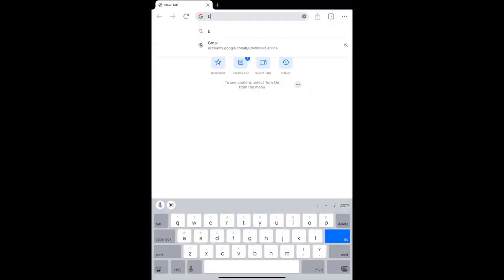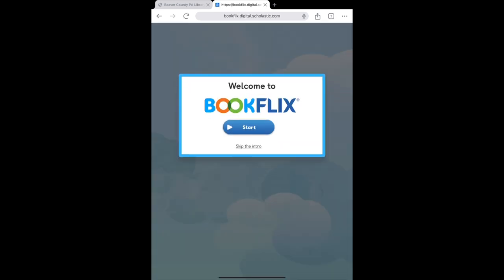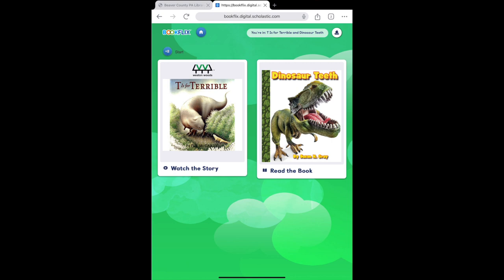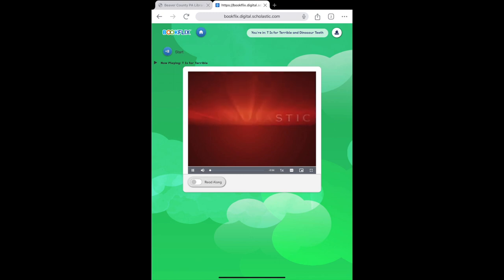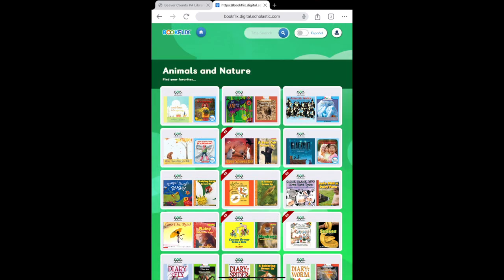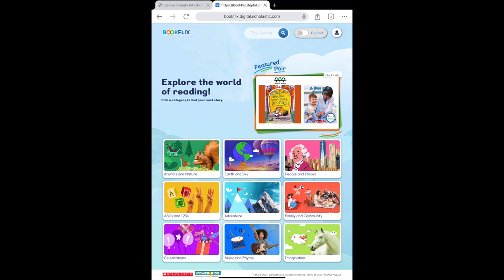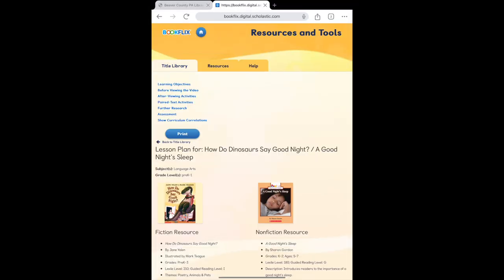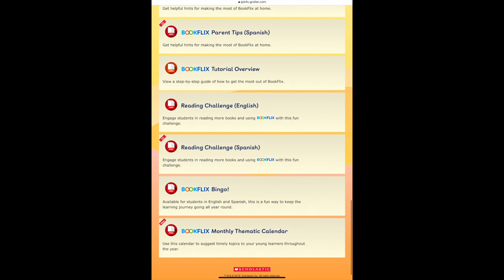BOOKFLIX Tutorial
BookFlix is a digital literacy tool that pairs animated stories with nonfiction books from Scholastic for children in grades PreK–3. Fiction and nonfiction pairings are designed to strengthen early literacy skills while exposing young learners to real world concepts.

to find BOOKFLIX and the rest of our digital resource collection... FREE with your library card.

Sign in with your Beaver County Library card to access BookFlix using an iPad, Chromebook, Windows PC or Mac.